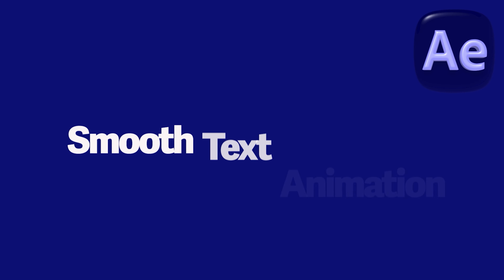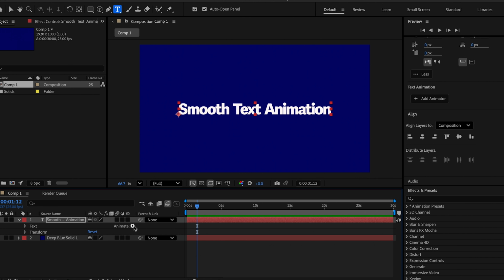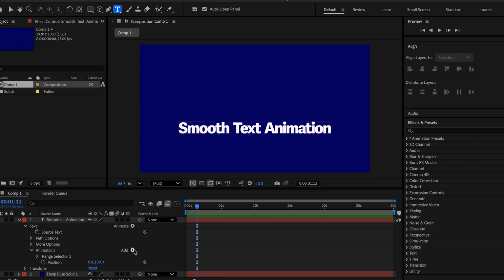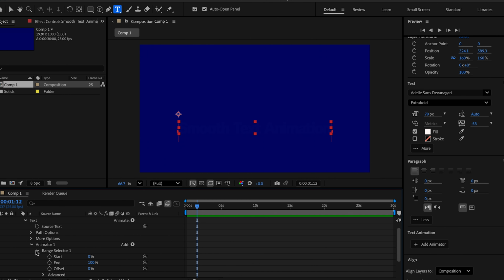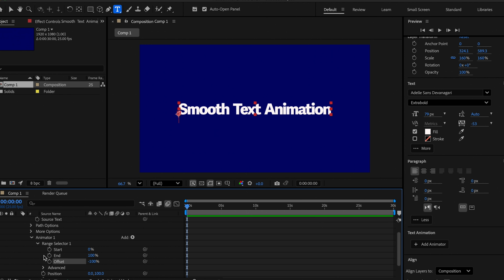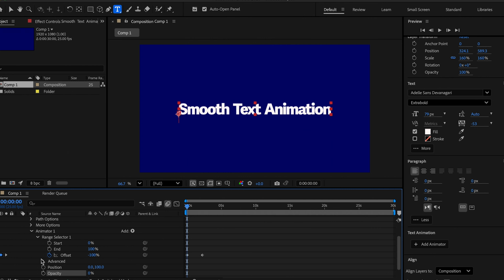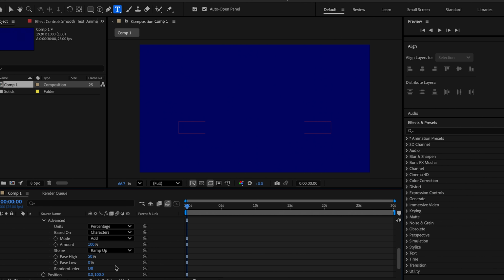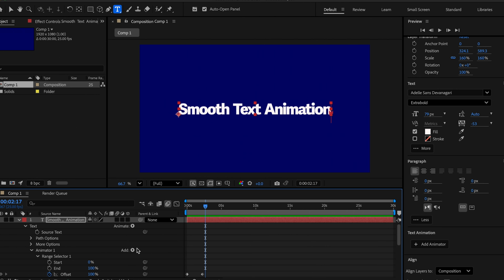TRENDING SMOOTH TEXT ANIMATION [Without Plugins] in After Effects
In this tutorial, you’ll learn how to create a smooth and professional text animation in Adobe After Effects using the Text Animator and Range Selector. We’ll animate position and opacity, adjust the Advanced settings for better easing, and add motion blur for a clean, cinematic finish.

✨ Smooth upward motion
🎬 Clean cinematic look
⚡ Beginner friendly